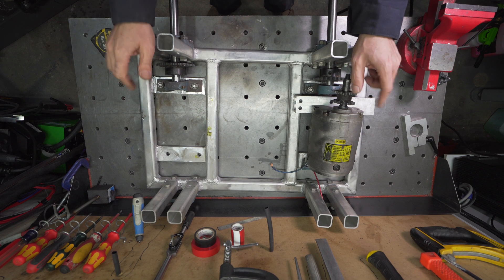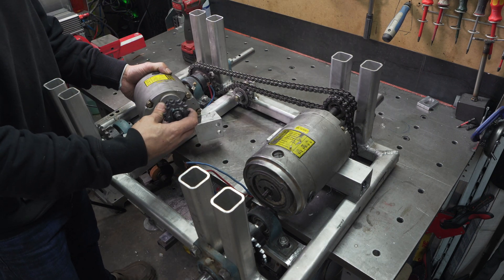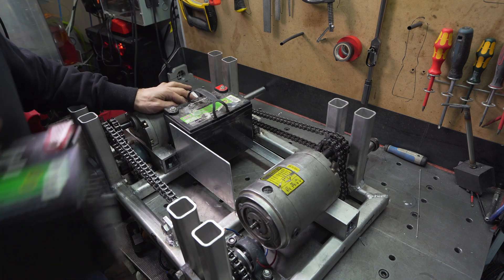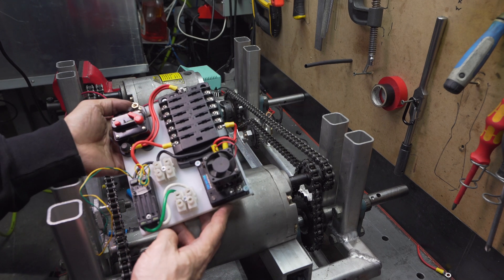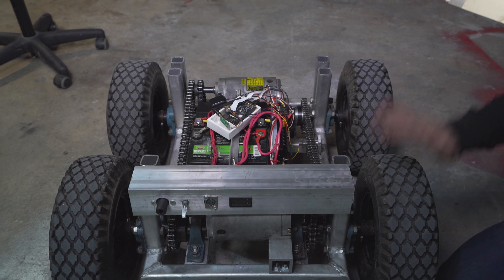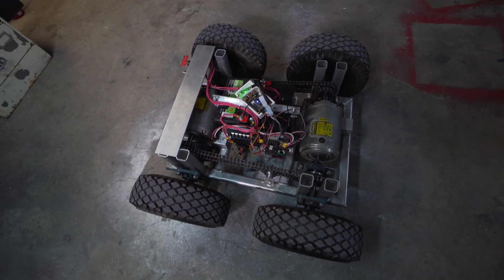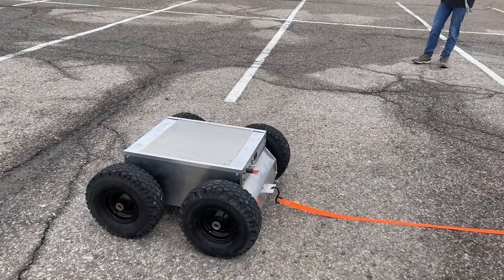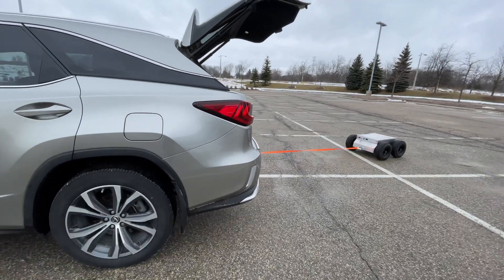RC Robot 4x4 _ 200 lb Rc Robot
This is a 200 lb RC 4X4 Rover that runs on a 24 volt battery system, it is equipped with a Navio2 autopilot computer running linux. We will complete the autonomous mode in the next video.

Parts
Aluminum chassis
Navio2 autopilot board
2 x 12 volt 33 ah batteries
Victor 883 60A motor controller
Talon SRX 60 A controller
Fortress  24 volt geared motors